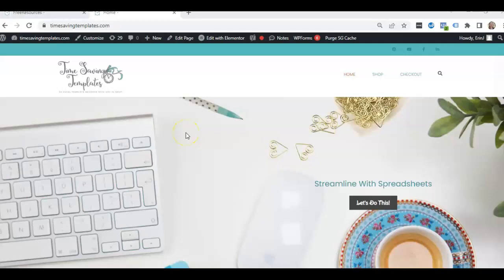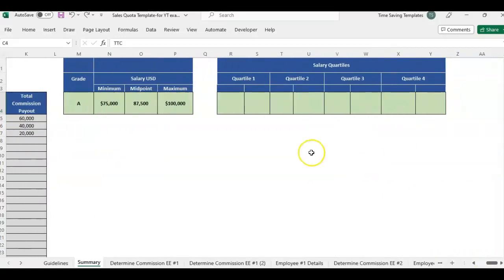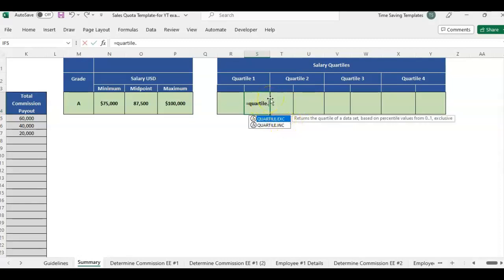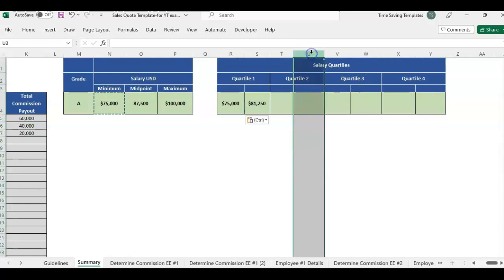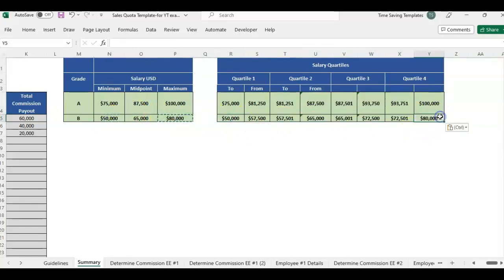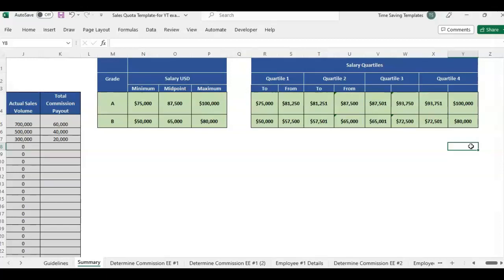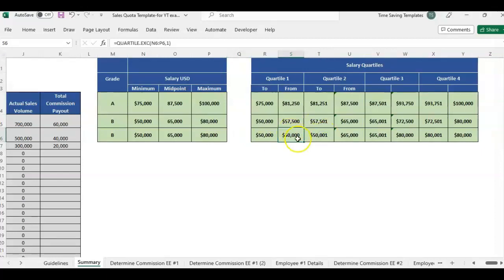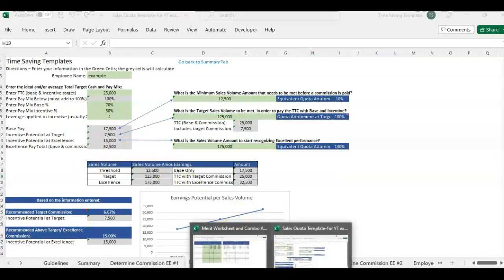Excel Data Analysis: How to Calculate Quartiles for Salary Ranges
In this video, we delve into the world of data-driven analysis and explore how to calculate quartiles in excel.  The quartile formulas can work with any large data set when you want to group the data into 4 equal parts.  With this example we’ll be looking at leveraging quartiles for insightful compensation analysis, with salary ranges.

Using quartiles in your compensation analysis can enhance your role and position you as the expert, helping to optimize HR strategies, ensure fair and competitive pay, and foster a more transparent work environment, plus make informed HR decisions that align with your company's compensation strategy. Understanding pay distribution patterns within your organization has never been easier!

This video is ideal for HR professionals, compensation analysts or anyone interested in harnessing the power of data to make smarter decisions. No prior experience with data analysis or Excel is necessary – we've got you covered!

To find out more about the sales quota commission template, see the 3 part video series here: